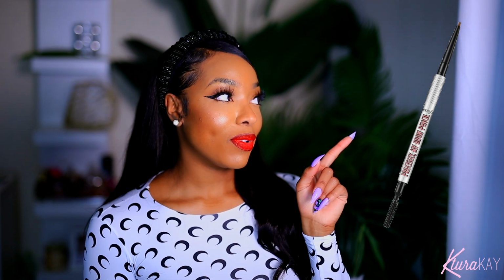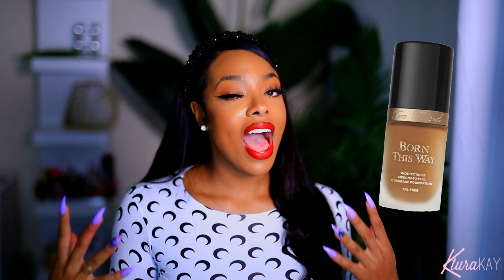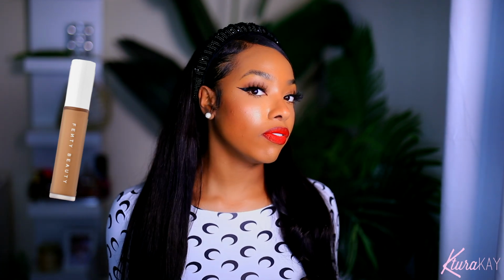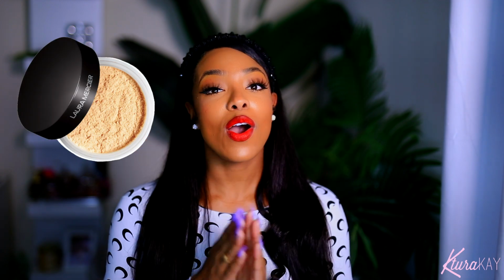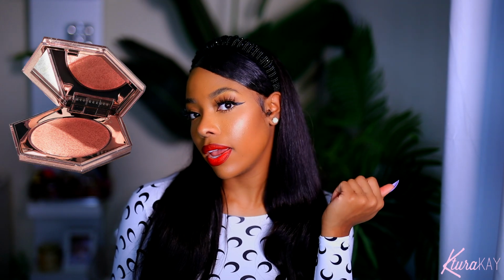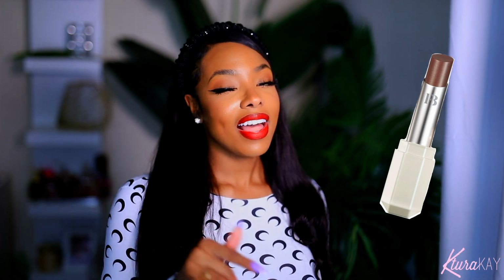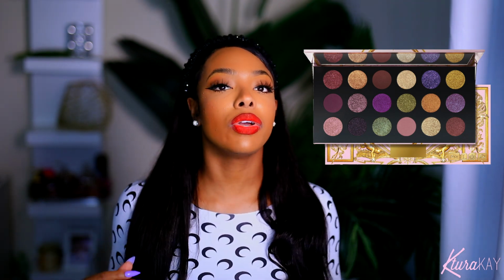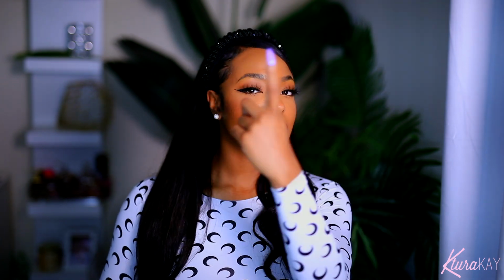TOP 2020 MAKEUP FAVORITES | MUST HAVE PRODUCTS | BEGINNER FRIENDLY | Ktura Kay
I achieved this natural full face using the new Fenty Beauty PRO FILT'R POWDER FOUNDATION check out the full review after you watch this video on my 2020 FAVORITES! Thank you to all of my OG subscribers as well for sticking with me on my journey. I love you all!

PRODUCTS MENTIONED:
Makeup LINKS:
Check previous video for makeup tutorial.

Primers:
Urban decay all nighter face primer

Laura mercies blurring pure canvas primer

Brows:
Benefit Precisely My Brow

Foundations
Range Beauty Foundation

Beauty Blender Bounce Liquid Whip Longwear Foundation

Fenty pro filter soft matte powder foundation

Concealers:
Fenty Pro FLTR Concealer

Beauty Blender Bounce Airbrush Liquid Whip Concealer

UOMA Woke Concealer

Setting Powders:
Laura Mercier Translucent Honey

Bronzers/Hoghlighters:
Fenty Sun Stalk'r Instant Warmth Bronzer

Fenty Congac Candy Diamond Bomb

Fenty Trophy Wife Killawatt Highlighter

Fenty Killawatt Moscow Mule

Rare Beauty Liquid Highlighter

Lippies:
Fenty Slip Shine Lipstick Bubble Rum

Kylie cosmetics Koko K Matte Liquid lipstick

Fenty Gloss Bomb Cream Lip gloss

Buxom Full on Lip Polish

Eyeshadow Palettes:
Juvia’s Place Wahala 2 Palette

Pat McGrath Celestial Divinity Palette

Face Sprays:
Mac Fix Plus Goldlite

Fenty What it dew

I also wanted to bring you all another one brand makeup tutorial so it will be easier for you to find products and not have to scramble from brand to brand finding things, because I know that can be a challenge for beginners!

@kturakay - Twitter
@kturakay - Instagram
@classkay_4 - Snapchat

If you would like to send me goodies:
Ktura Kay

WANT TO SAVE SOME MONEY? I GOT YOU COVERED!